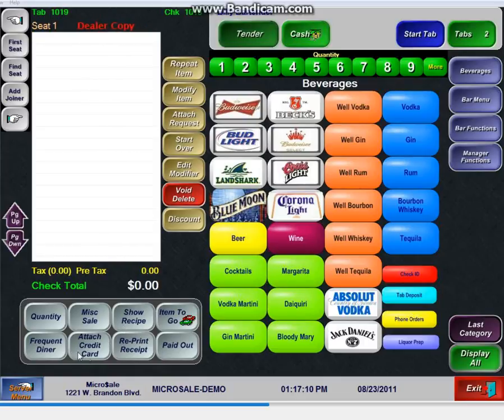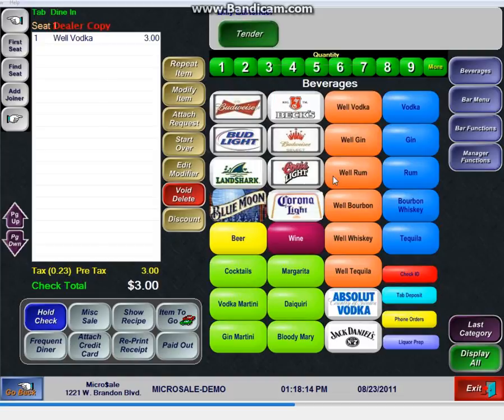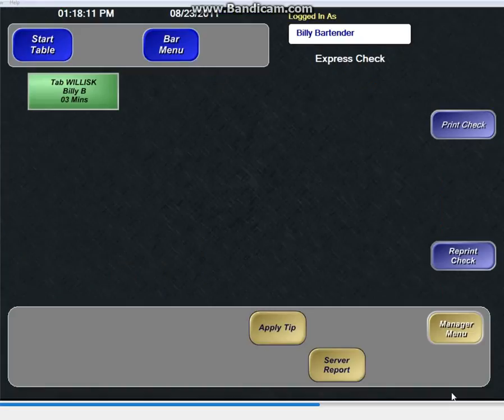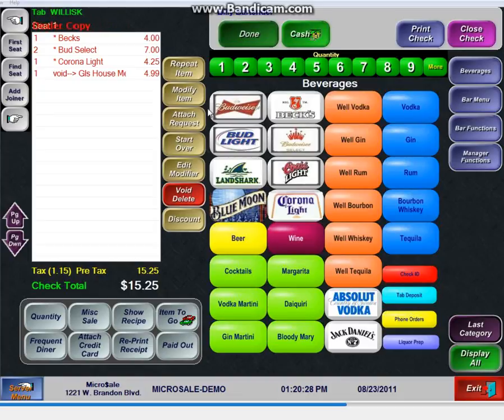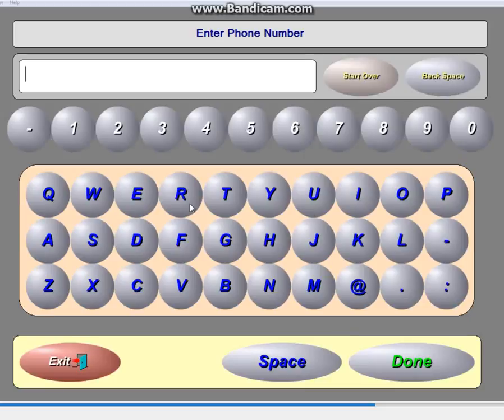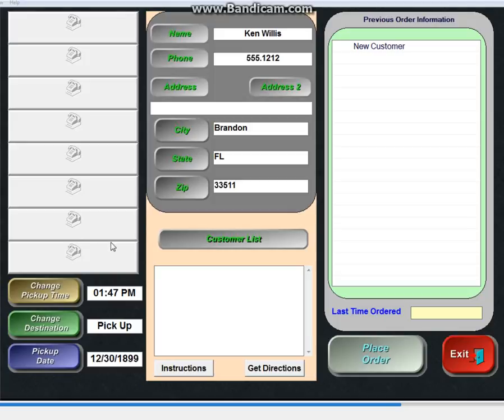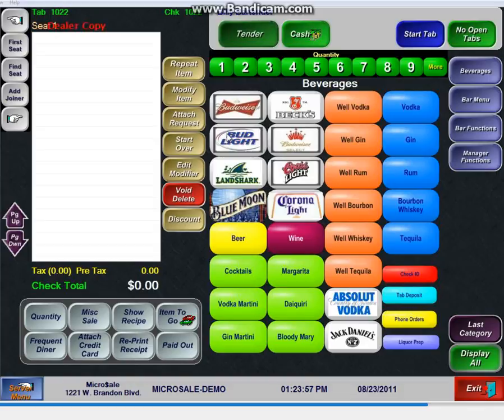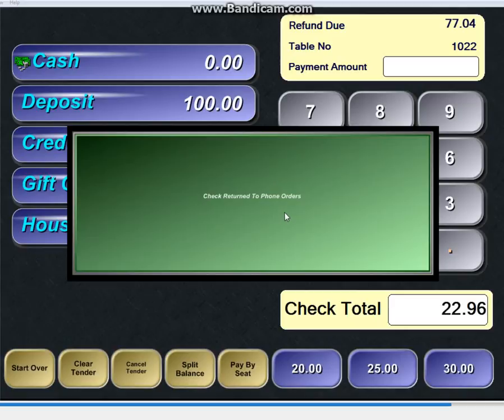Microsale POS Split Checks & Phone Order Training V9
Split Checks, Split Credit Cards, & Phone orders
for more info on the top A category Windows system for your Restaurant (not andriod) go